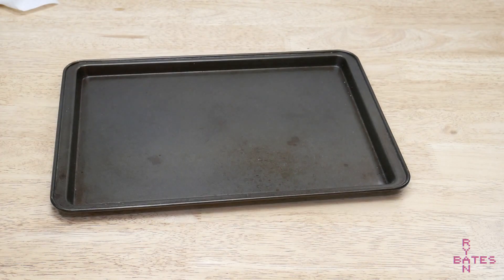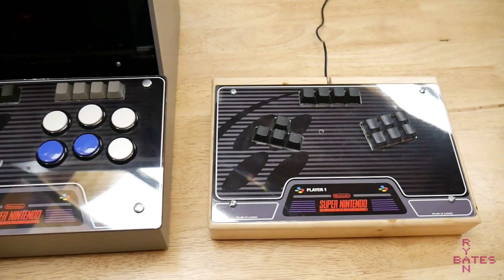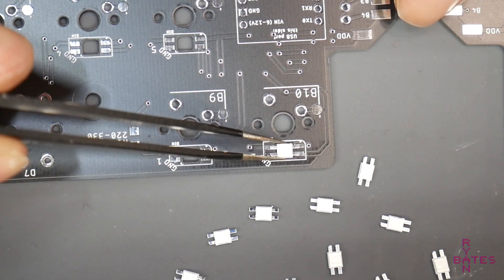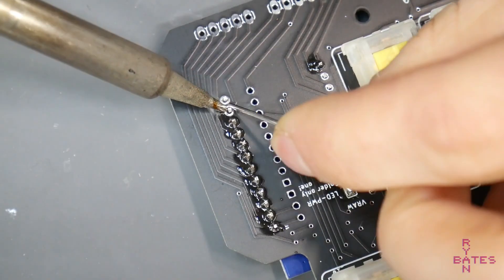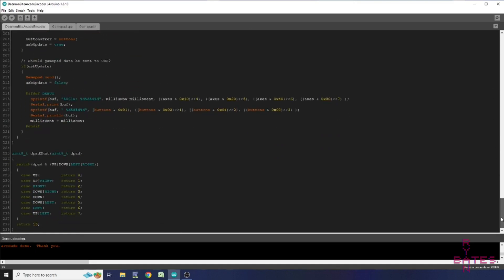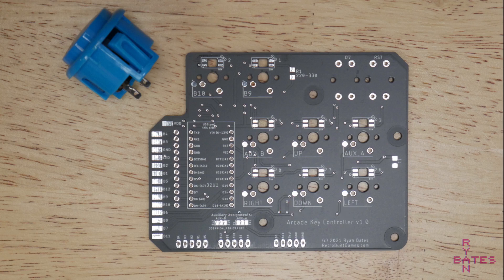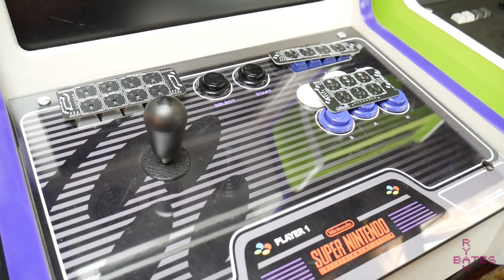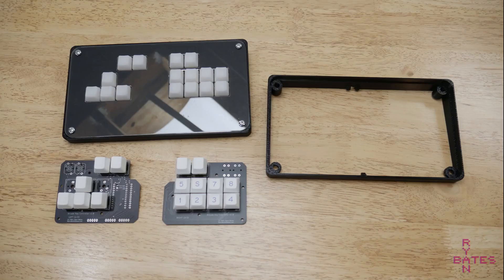MixStick Compact Arcade Controller | Economy Class Open Source Desktop Arcade Fight Stick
A 3D printable, open source laser cut compact universal controller. It's a mix between a mechanical keyboard and budget arcade fight stick, but forced into the constraints of economical parts and versatility. Unlike all the dedicated things it’s inspired by, it doesn’t do anything particularly well; but it's also 1/5th the cost, so you decide.

ToC:
0:00 Intro
3:46 PCB Assembly
7:47 Upload Code, Case Assembly
10:53 Special Uses and Ideas